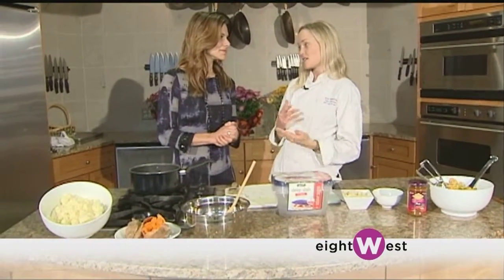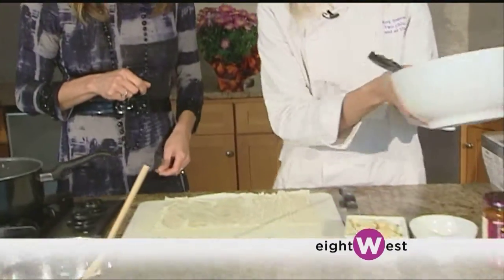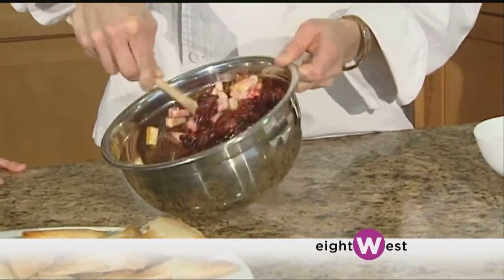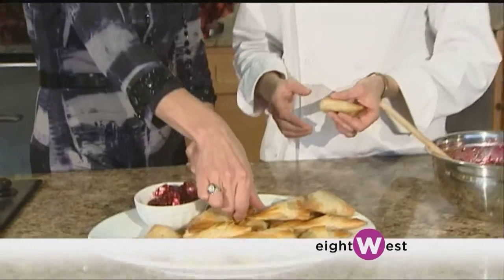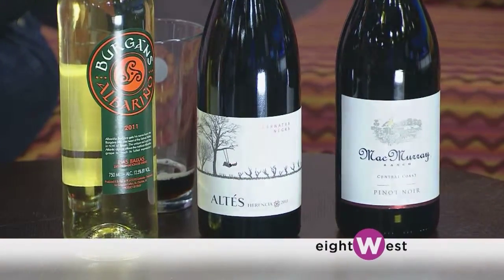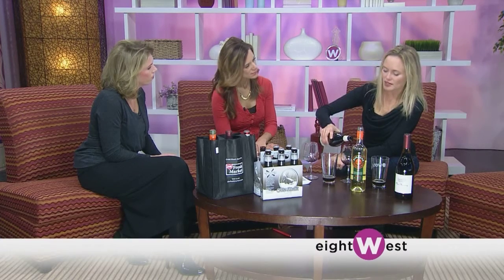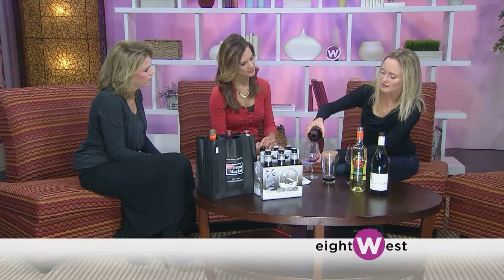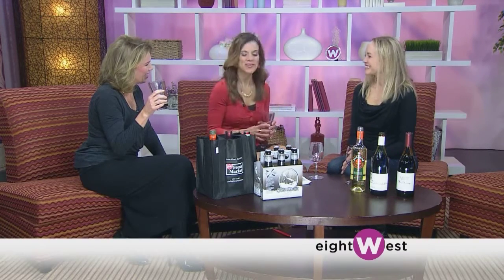Better than second best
Sometimes we get so busy focusing on the big Thanksgiving feast that we don't take time to think about what comes afterward.  We're talking leftovers with Amy Sherman of the Spartan Culinary Classroom .  We'll show you how to put your food to good use in an entirely different way.

Amy introduces us to Samosas, a delicious treat with curry spices that definitely take you out of the Thanksgiving realm and give your food an international flair.

Amy shares her Samosa recipe and her recipe for cranberry sauce.  Remember, a lot of Thanksgiving items are in the weekly ad at D&W Fresh Market and Family Fare, so get a great deal when you shop before the holidays.

Samosas

2 cups mashed potatoes
2 cups cooked and mashed sweet potatoes
2-3 teaspoons Patak's curry paste (hot or mild)
4-5 green onions, sliced
1/4 cup chopped fresh cilantro
24 (17- by 12-inch) phyllo sheets, thawed if frozen
1 stick unsalted butter, melted and cooled

-- Mix together all of the potatoes, the curry, onions, cilantro and season with salt and pepper.
--Preheat oven to 425°F with racks in upper and lower thirds.
--Cover stack of phyllo sheets with plastic wrap. Keeping remaining phyllo covered and working quickly, place 1 sheet on work surface.
--Gently brush with some butter, then lay a second sheet on top and brush with butter.
--Cut crosswise into 4 strips.
--Put 2 tablespoons filling near one corner of 1 strip and fold corner of phyllo over to enclose filling and form a triangle. Continue folding strip, maintaining triangle shape.
--Put samosa, seam side down, on baking sheet. Make 3 more triangles in same manner. Repeat with remaining phyllo and filling.
--Generously brush both sides of each samosa with butter and bake, turning samosas over halfway through and switching position of sheets, until golden and crisp all over, about 25 minutes total.
--Cool slightly.

Serve warm or at room temperature.